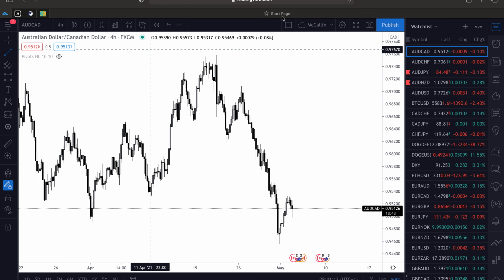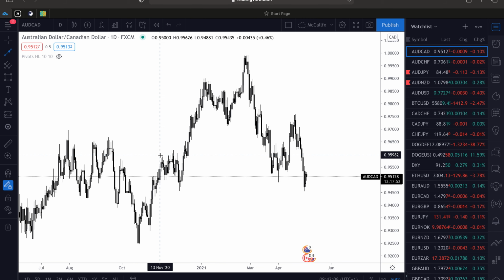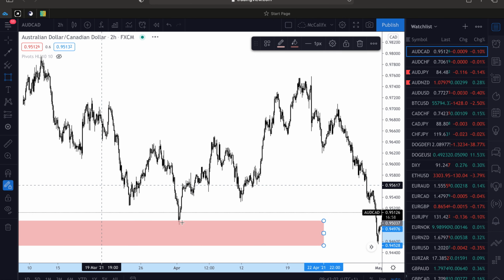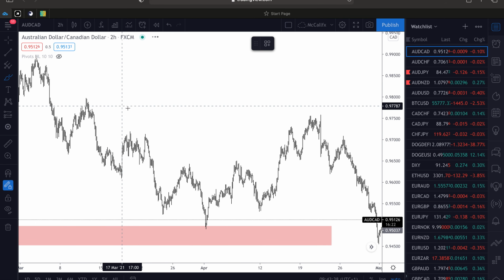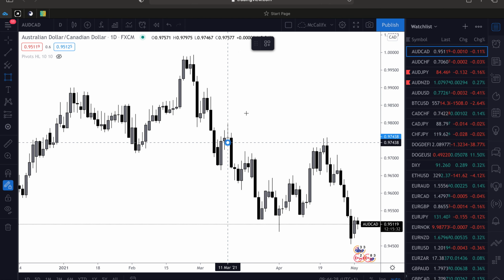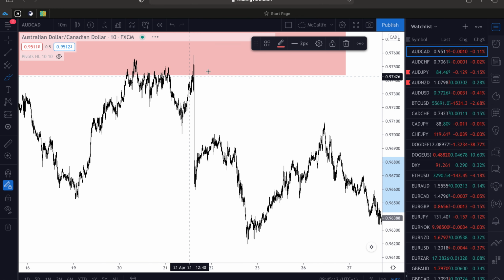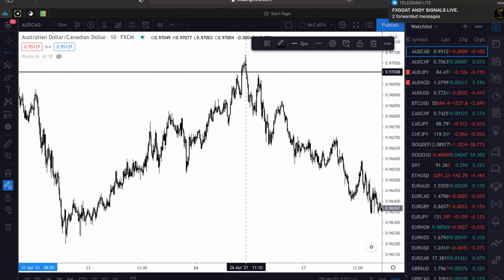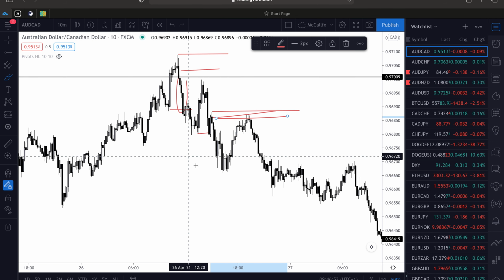Sniper Entry Market Breakdown ||FOREX